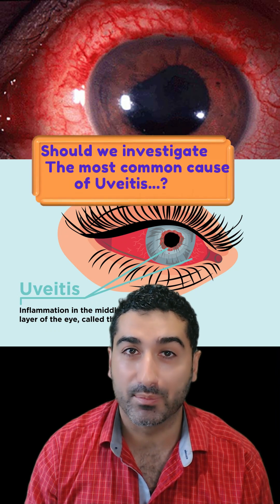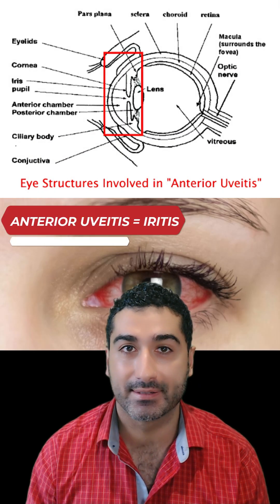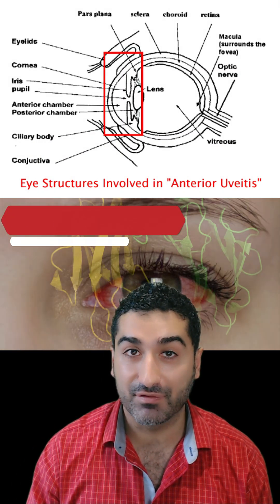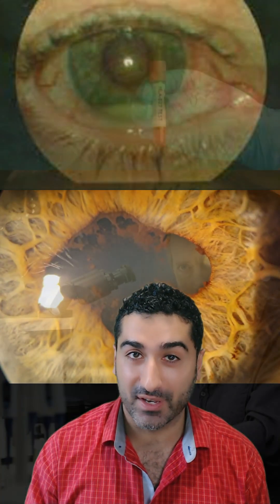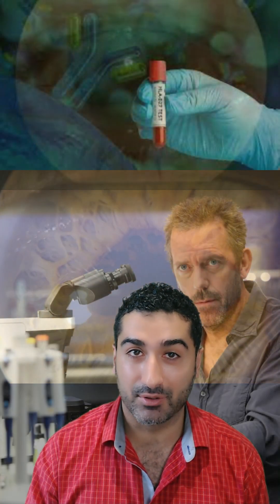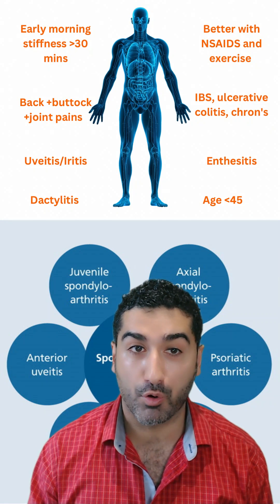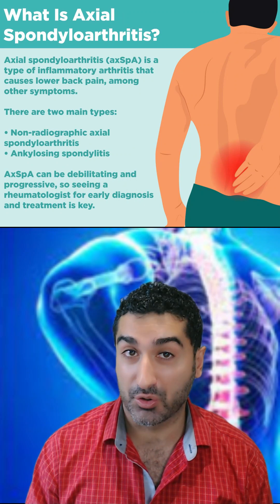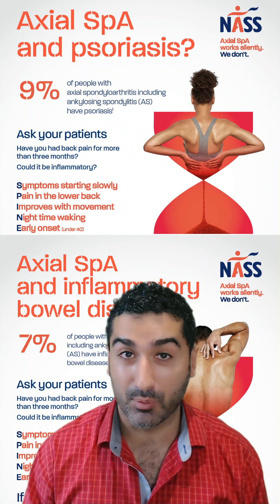Anterior Uveitis & Axial SpA - HLA-B27 Testing, Features, Support? (feat Detective Pikachu & others)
The most common type of Uveitis (inflammation in the eye) is anterior uveitis, or iritis, and almost 50% of patients with this condition test positive for the genetic marker HLA-B27.

Having a positive result could potentially help establish the diagnosis, guide treatment, and provide information about prognosis.  It can help avoid unnecessary diagnostic workup too. But it's a grey area as both false negatives and false positives can happen.  Asking questions is key and results should be interpreted in the context of the full clinical picture.

In particular, asking questions about Axial SpA are crucial - In the UK, we have an 8.5 year gap between onset of symptoms and diagnosis, and we want to shorten this gap!

Be like Detective Pikachu, but don't forget Shin Chan